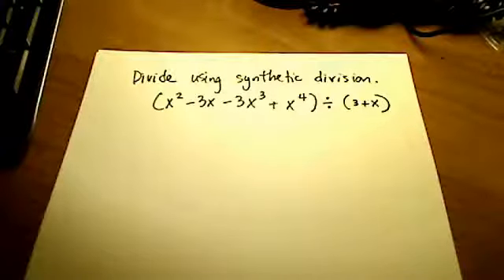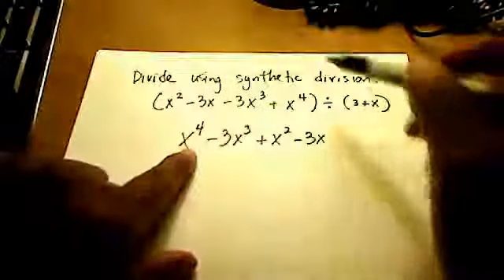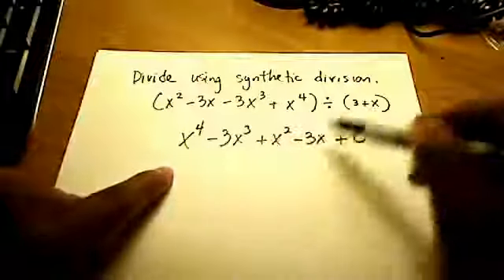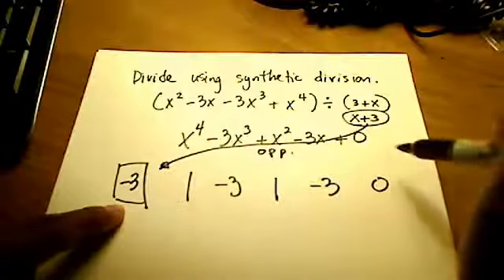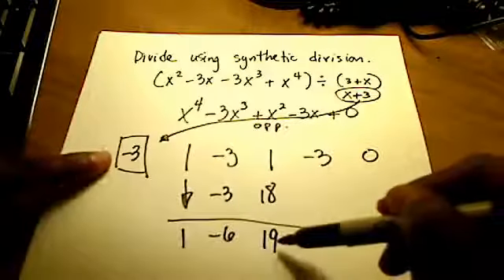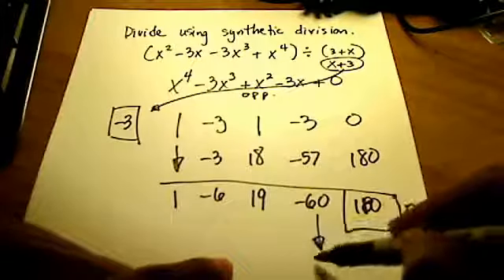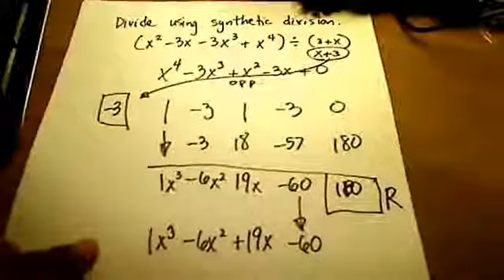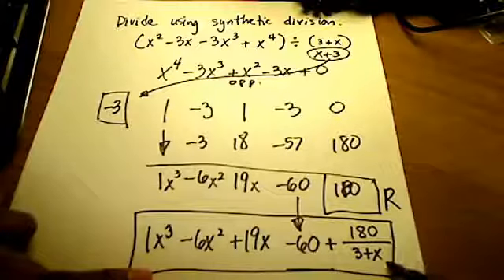Synthetic Division of Polynomials - poyser.flv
Corresponds with MAT 123 at QCC, Section 3.3